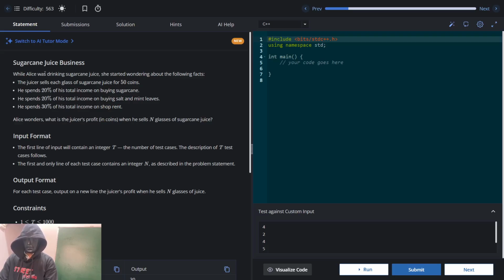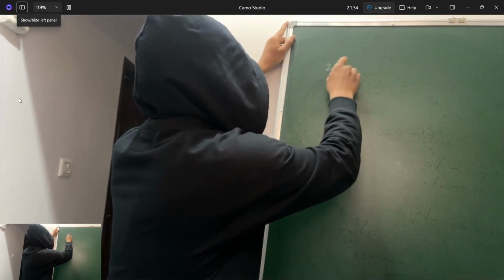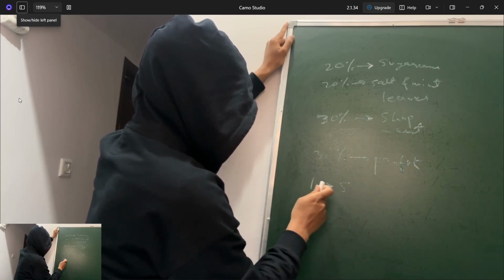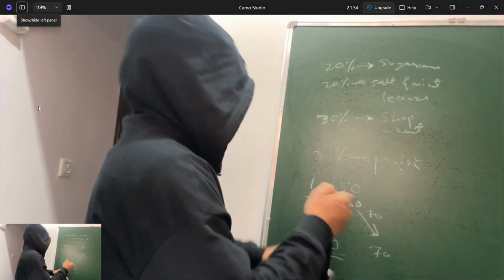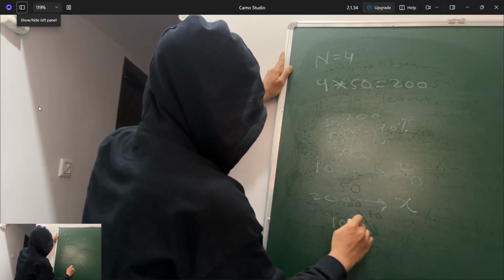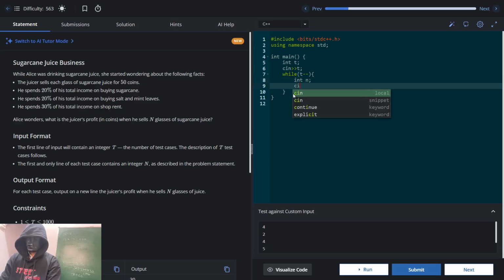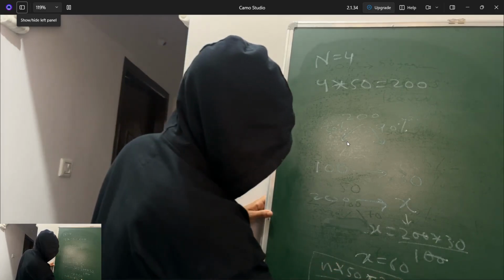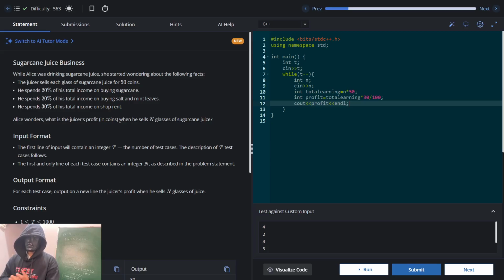14. Sugarcane Juice Business